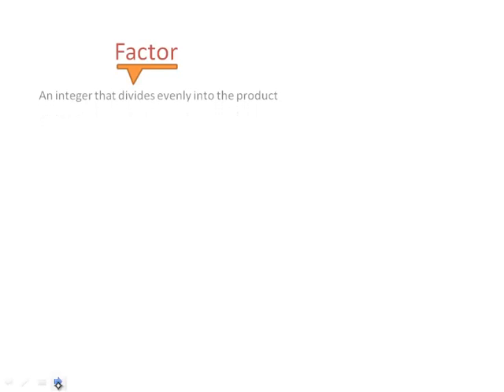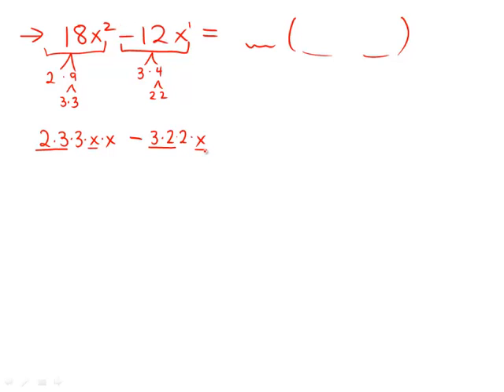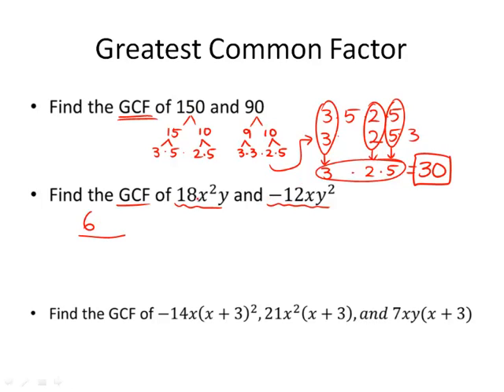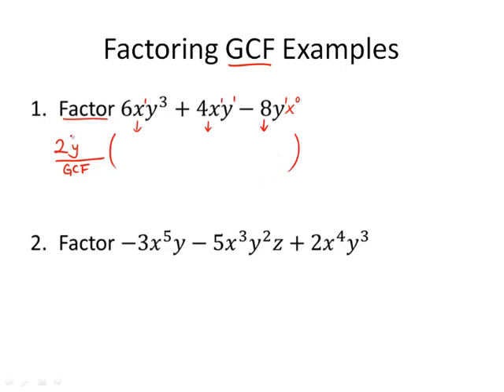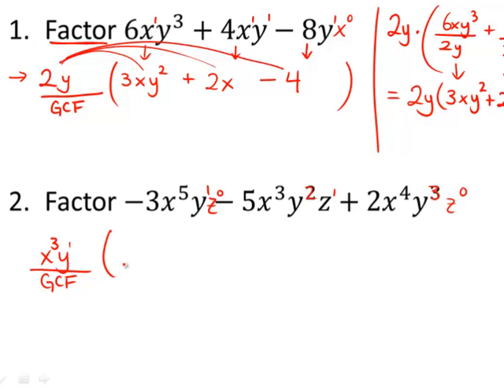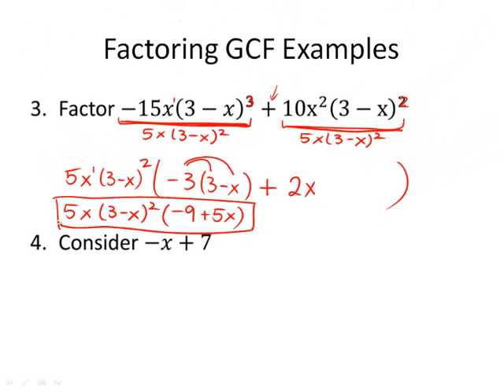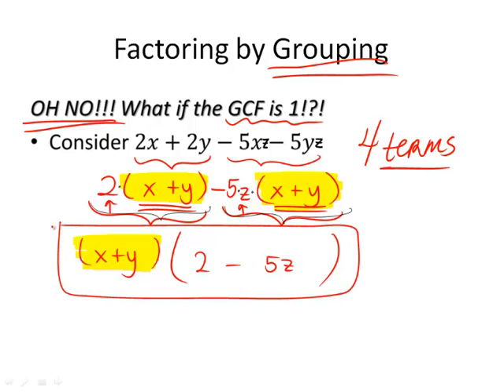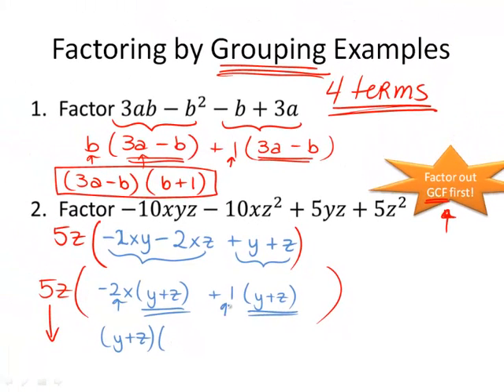Factoring GCF in Polynomials